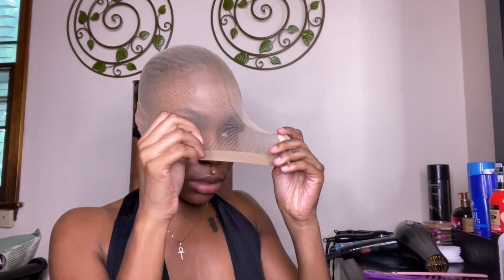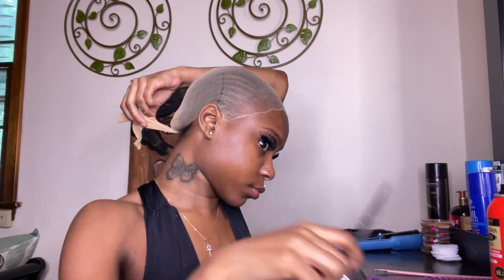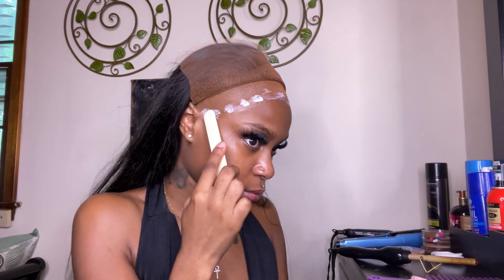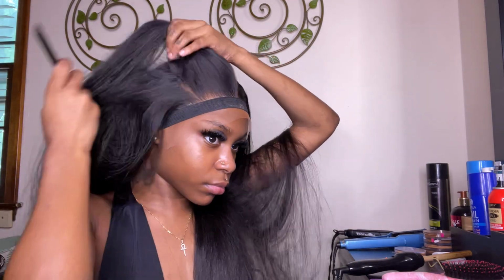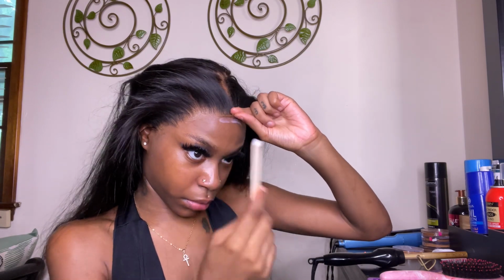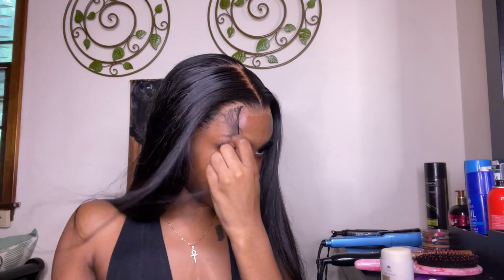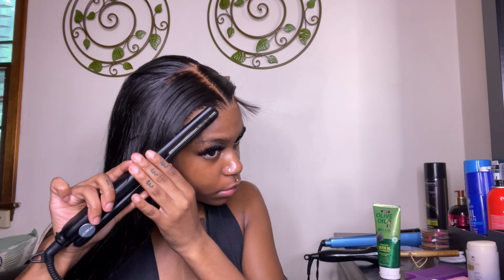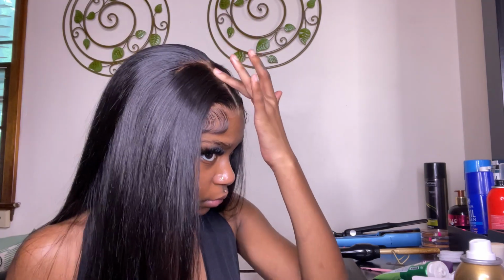SUPER DETAILED 30 INCH STRAIGHT WIG INSTALL | CurlyMe Hair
●▬▬▬▬▬CURLYME HAIR▬▬▬▬▬●
Hair info: Brazilian straight frontal wig in 30inches

Length：30inches
Texture： Brazilian
Parting space：13x4

Lace: Swiss HD lace

Density: 250%